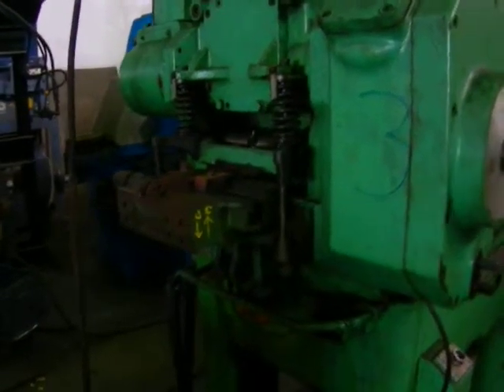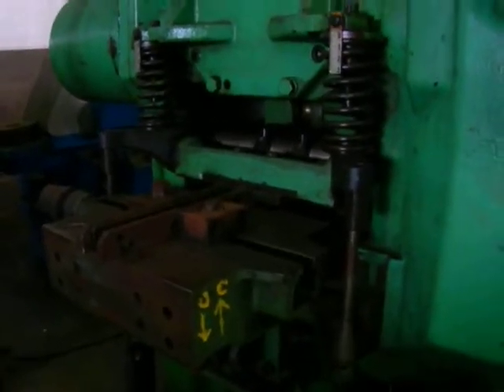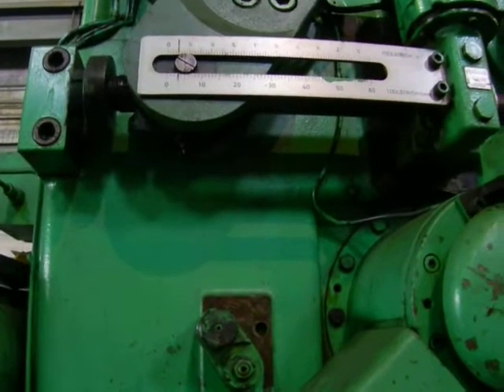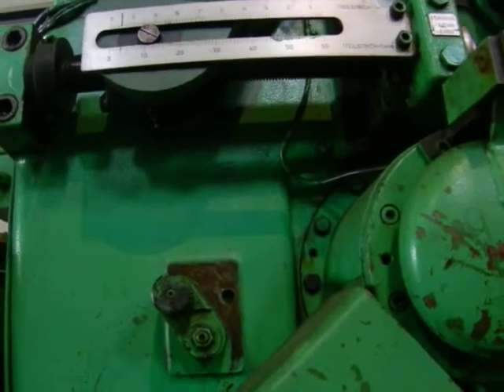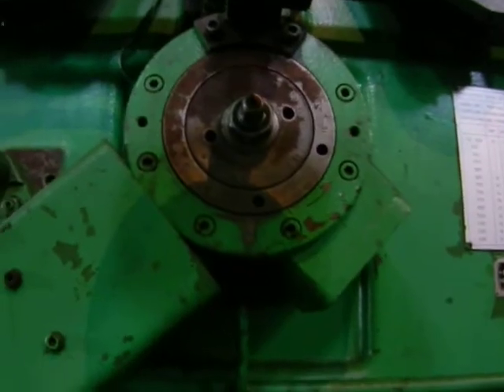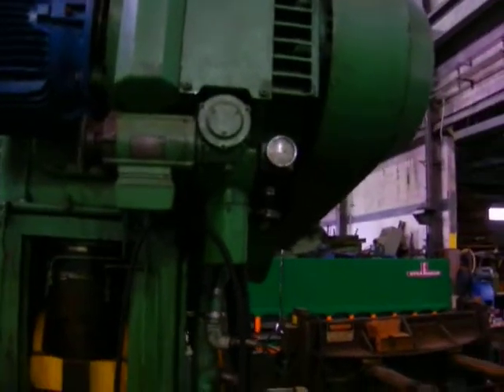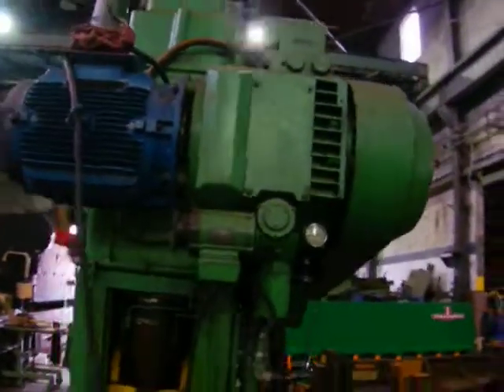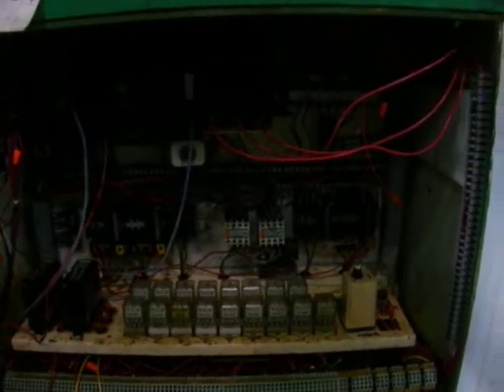40 ton High Speed Bruderer Press functions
Just going thru some of the functions of a high speed 40 ton Bruderer press.
Holland Machinery Co.